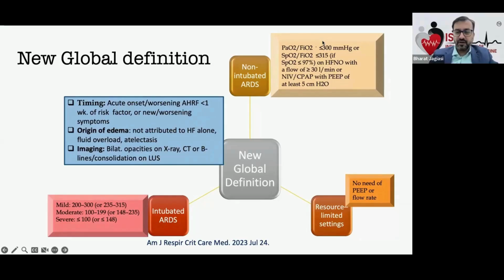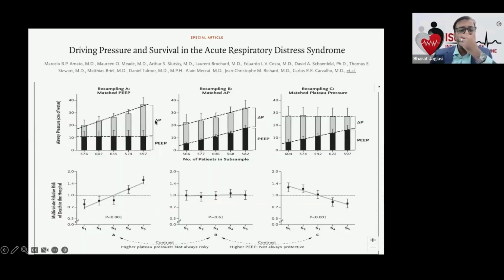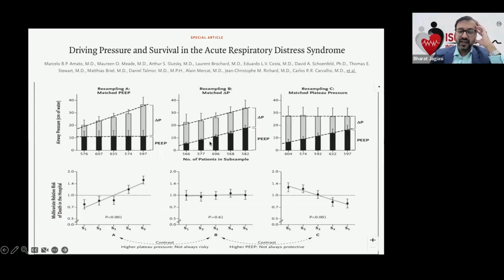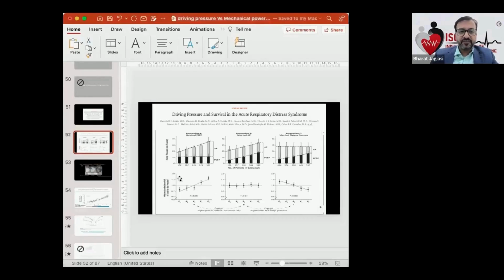Vodcast on: Driving Pressure and Mechanical Power - Part -2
Expert: Dr. Bharat Jagiasi

Moderators: Dr. Jaicob Varghese & Dr. Monalisa Mishra